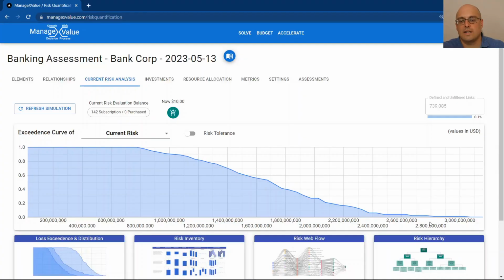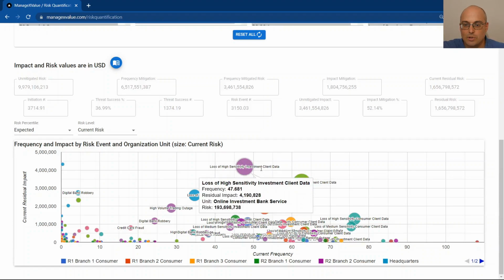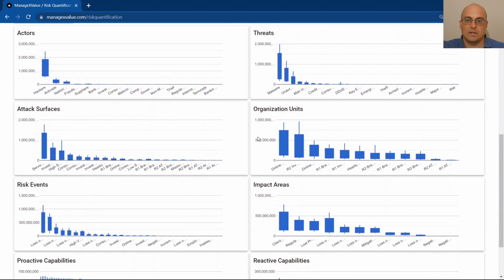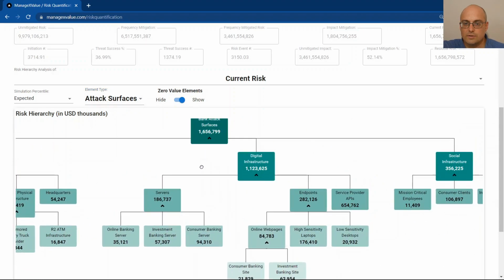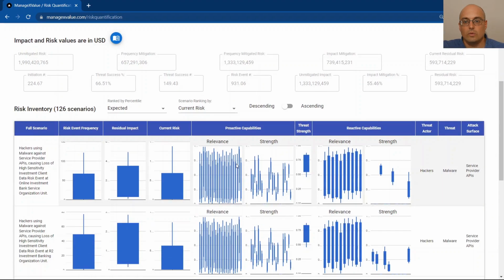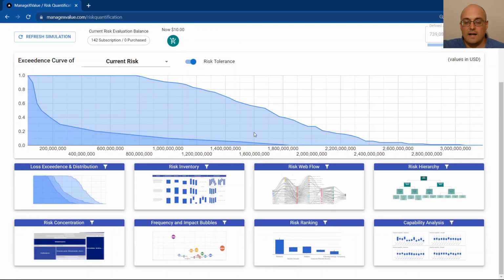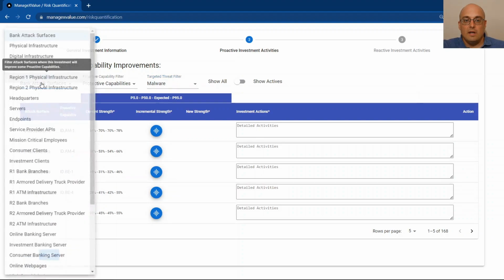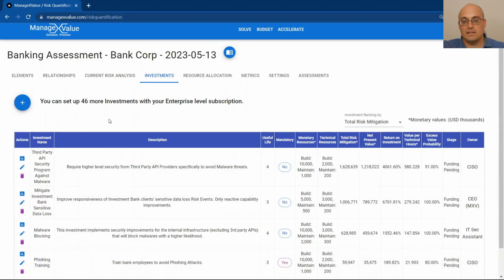How to identify and plan risk mitigation investments?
This video focuses on how to identify and plan risk mitigation investments, using ManageXValue's Risk Quantification platform.  The interconnected Risk Web design of the model enables companies to analyze the risk landscape from the perspective of both Business Stakeholders, who focus on Risk Events and where they can occur within the Organization; and security or risk teams to better understand Threat Actors, Threat Actions, Attack Surfaces and most importantly Protective Capabilities they can manage to mitigate the most amount of risk.
The first part of the video shows how to narrow down the Current Risk Analytics to the most important risks and risk mitigation focus areas.  The second part then describes how to plan an investment that mitigates the defined Threats at the defined Attack Surface, improving the relevant Proactive Capabilities.

A second video will focus on how to evaluate the risk mitigation investment and most importantly how to communicate its risk mitigation benefits throughout the organization.

Share with others if you think it is relevant for them, so they can also influence the discussion around this topic.

If you are interested in a detailed demo of the platform, then head over and request a video.